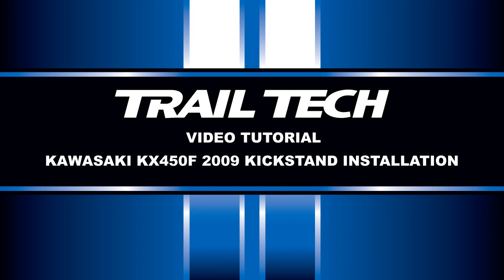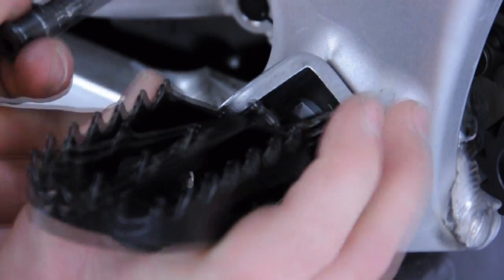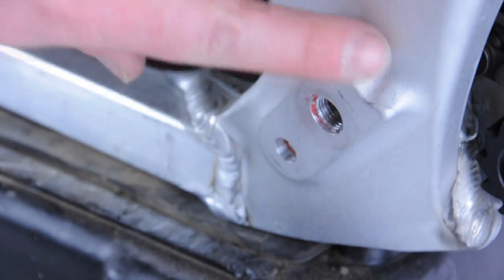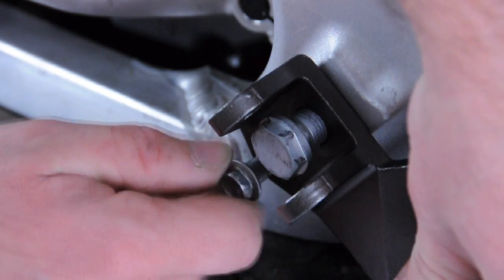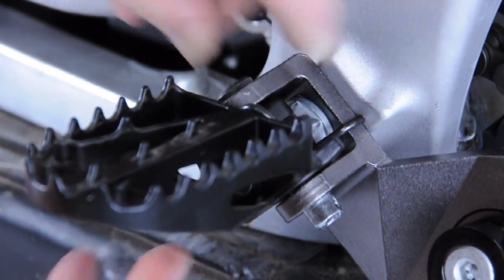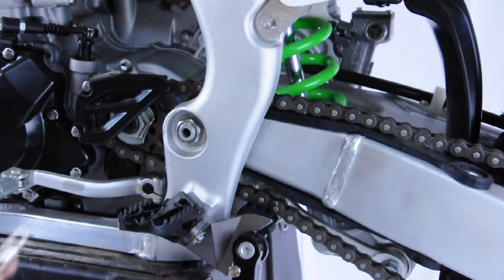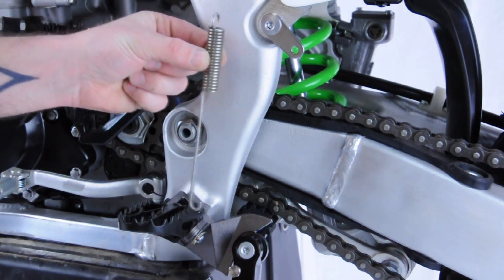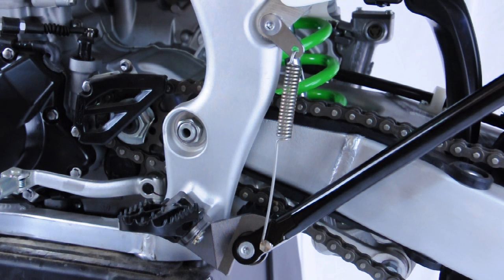Trail Tech KX450F 2009 Kickstand Installation Video Tutorial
Trail Tech video tutorial installation of Trail Tech kickstand on a Kawasaki KX450F 2009 motorcycle.